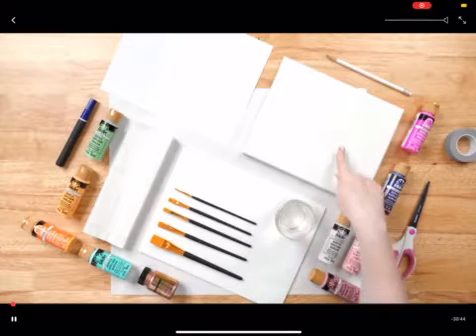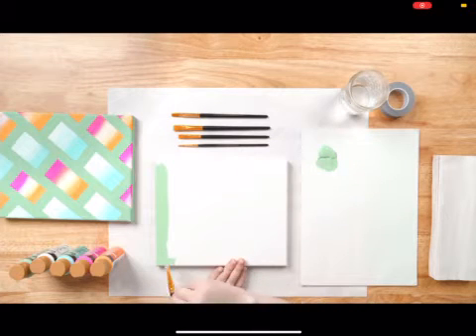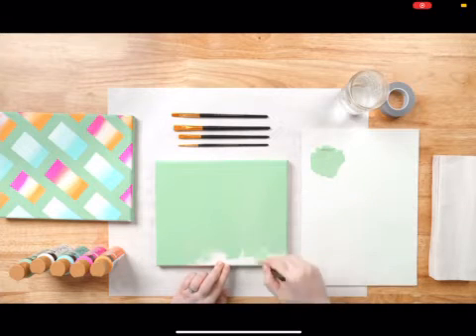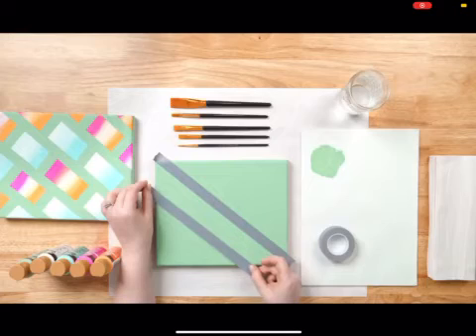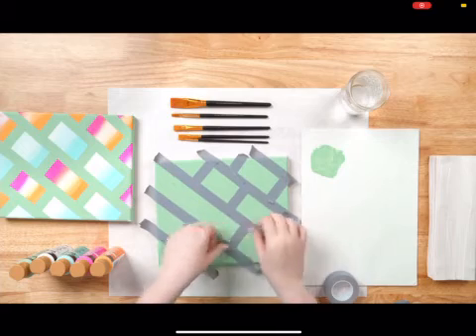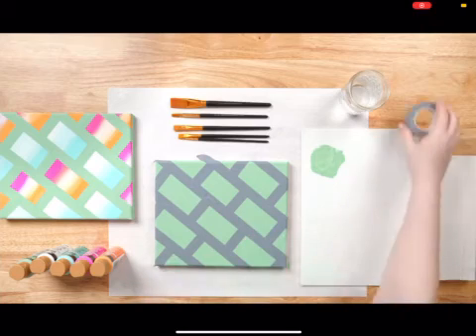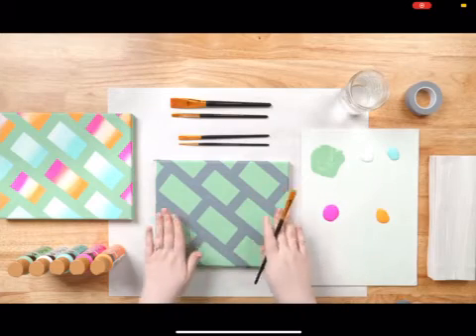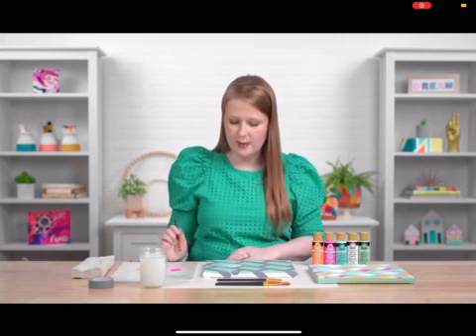learn acrylic painting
BIG THANKS TO ALL
|| SPECIALLY THANKS__BEBE-BAPU ||